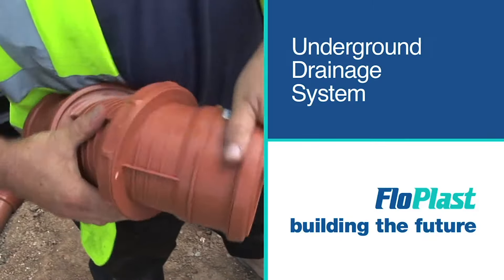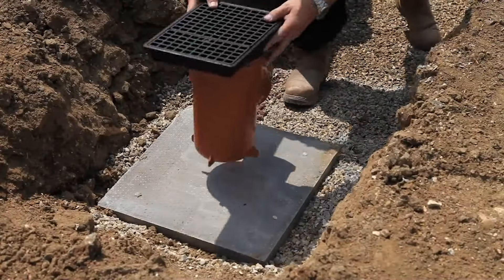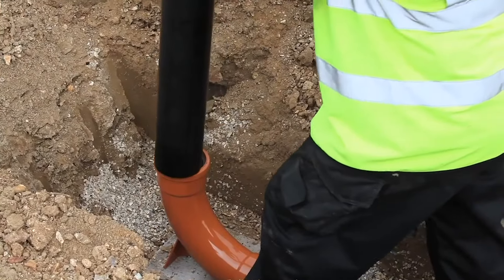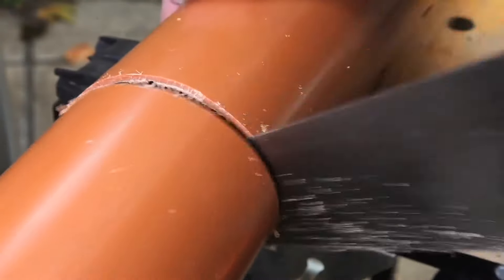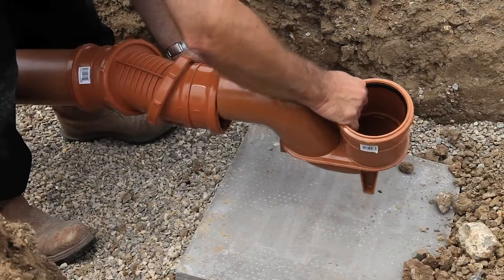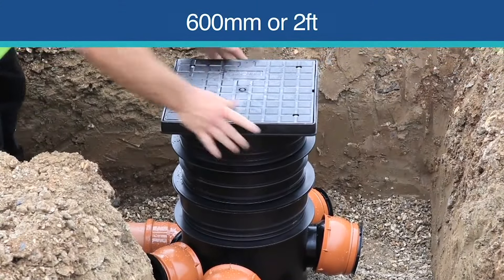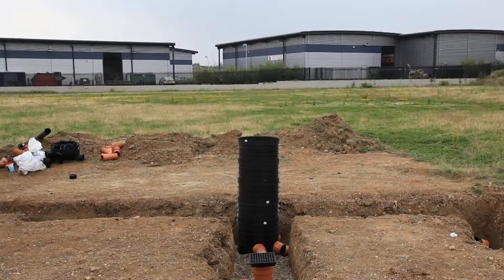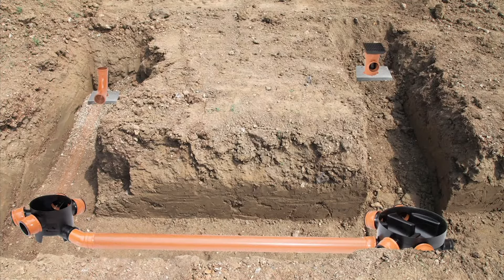FloPlast Underground Drainage System Installation Guide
A simple guide to the basics of assembling FloPlast's easy to install underground drainage system, along with its major benefits over competing products.

The full range of FloPlast underground products is available from stock at NBP!

To see our full range of products and services, visit our